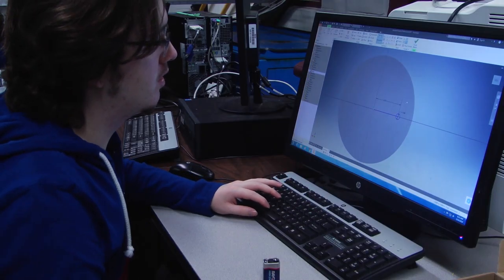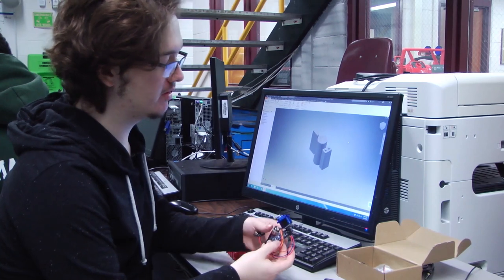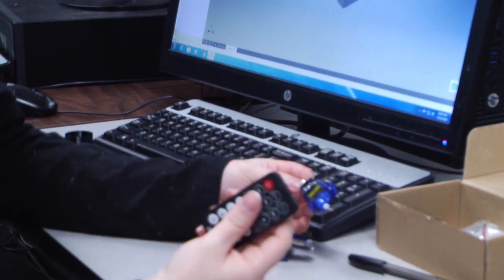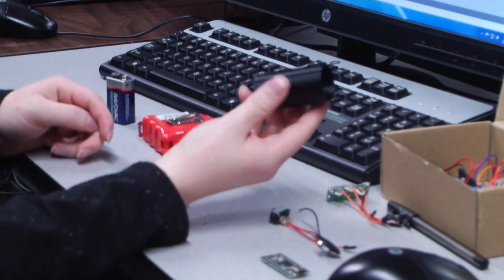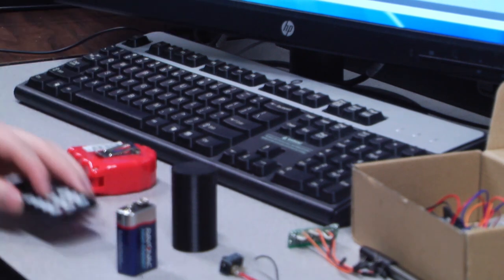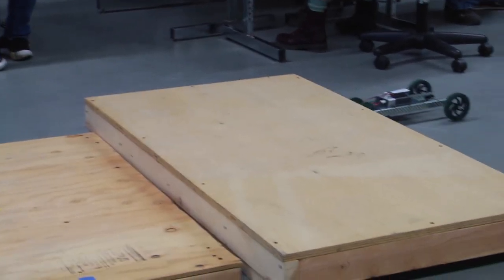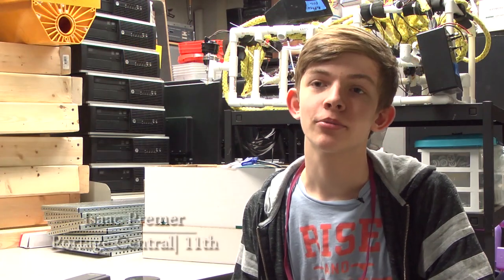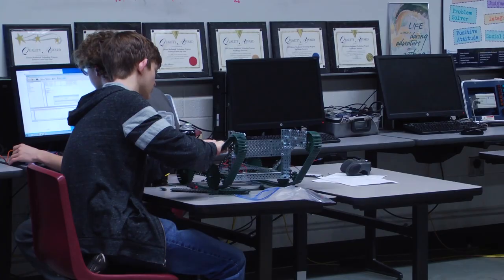Electronics and Robotics Class Documentary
A documentary on the Electronics and Robotics EFA class at Kalamazoo Central High School.